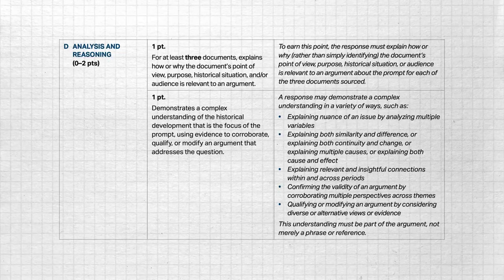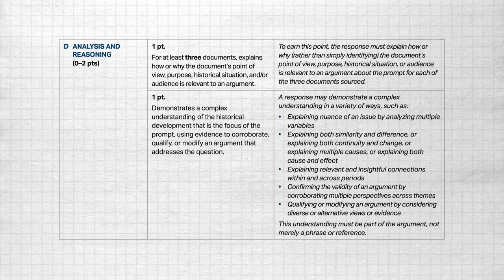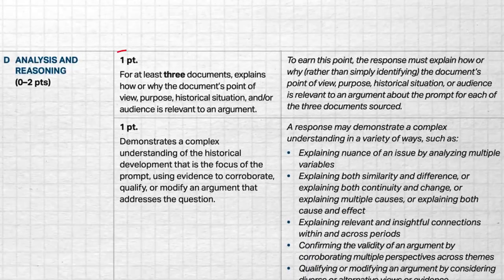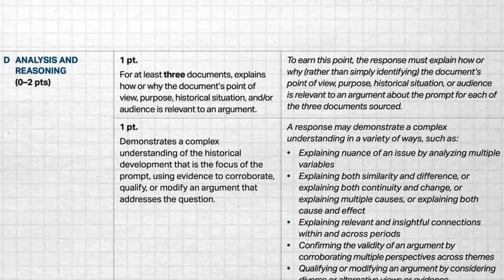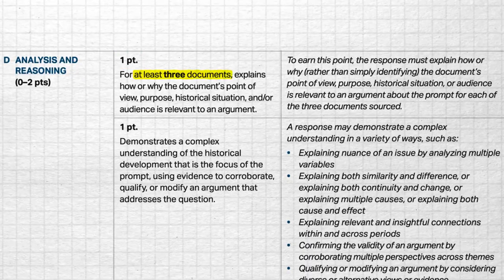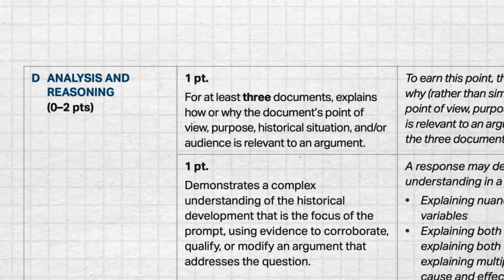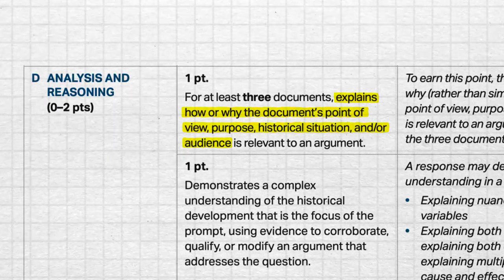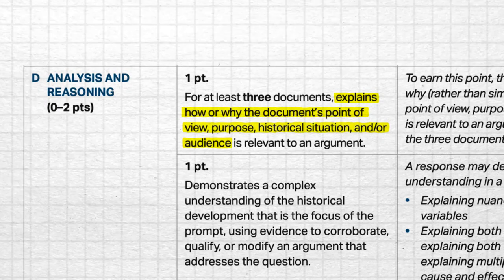How to Introduce SOURCING to Students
In this video Heimler shares his methods for introducing one of the most difficult skills our students have to do on the DBQ, namely, sourcing documents. The truth is, the students already know how to do it, we just have to show them that sourcing is something they apply to documents every day. So for AP World, AP Euro, and APUSH teachers, this could be something to help confused students have a breakthrough on their DBQs.